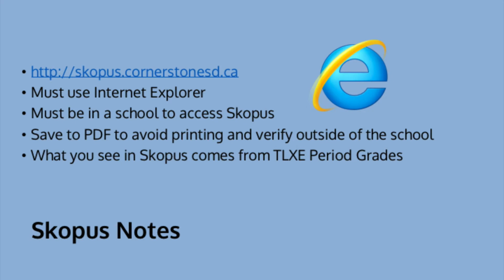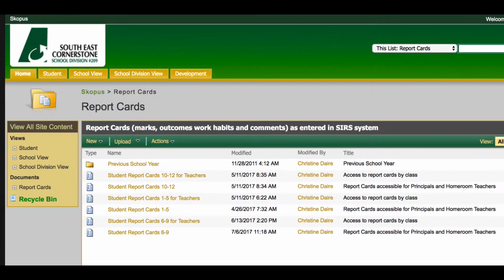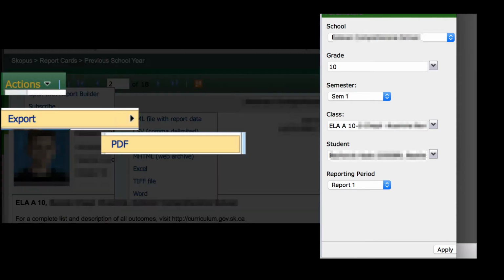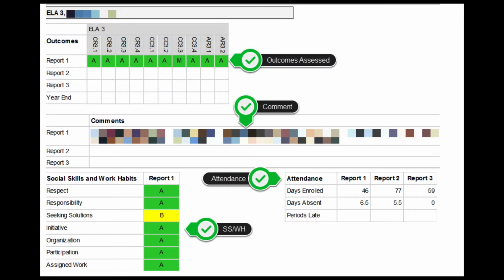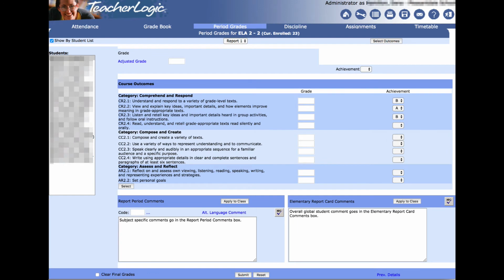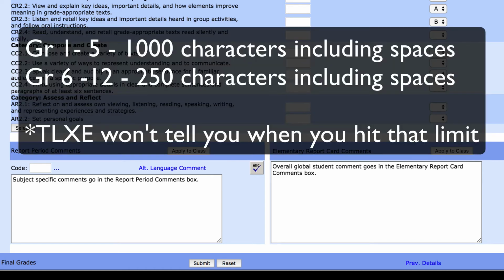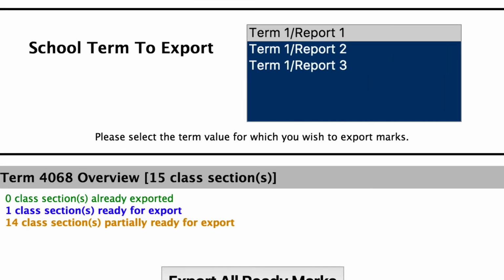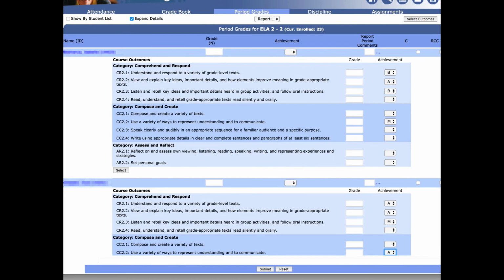Skopus - Verify Skopus Report Cards Gr 1- 9 Teachers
September 2017
Grades 1-9 teachers can verify their TLXE Period Grade submissions in Skopus. There will also be the most common fixes if you do not see the outcome assessments and comments on the Skopus report card.
NOTE: You must submit information FIRST from TLXE Period Grades before you can generate the report card.